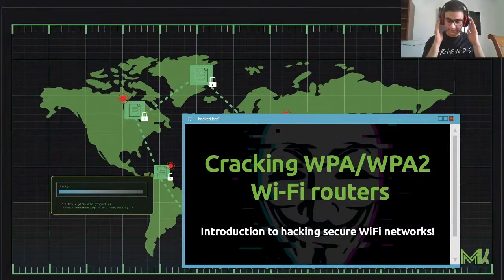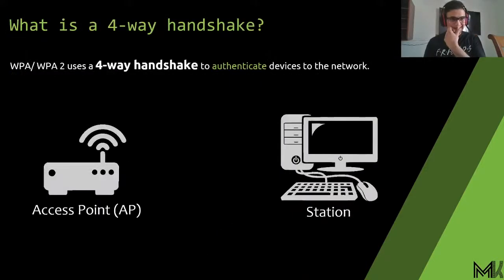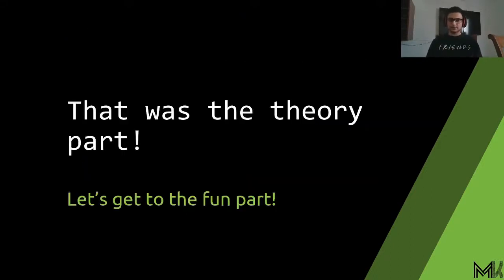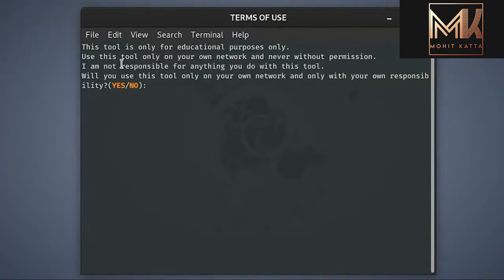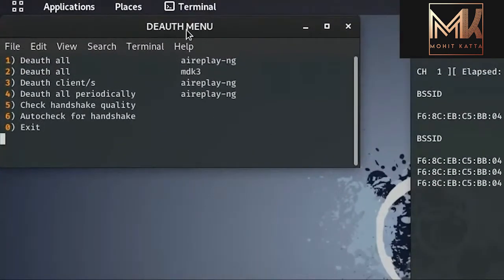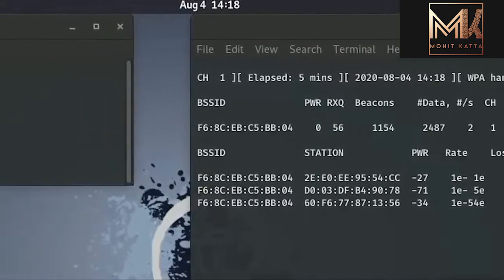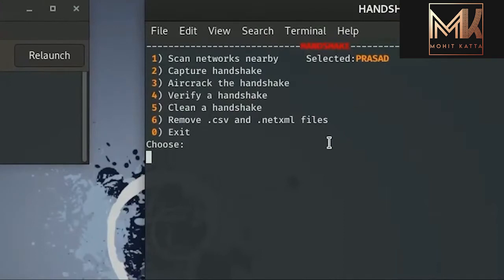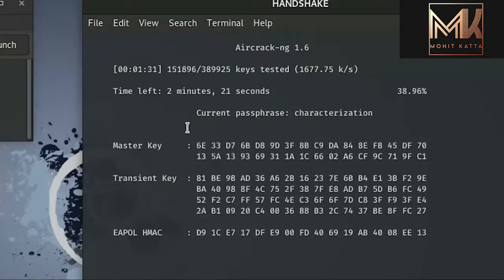Hacking Secure WiFi Networks | Workshop Recap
A short recap of our previous event.